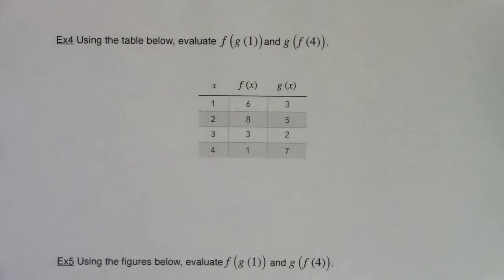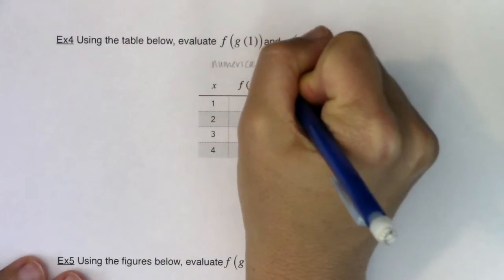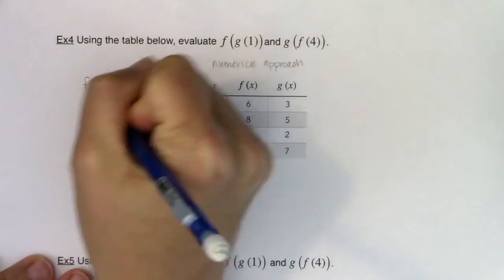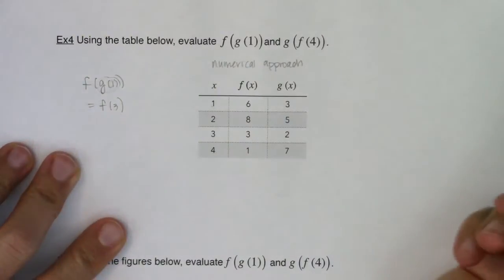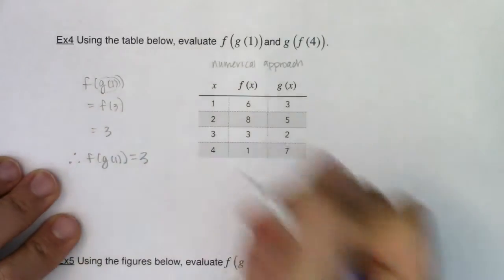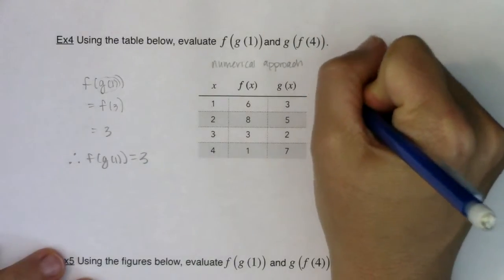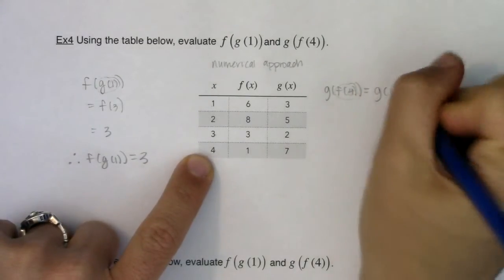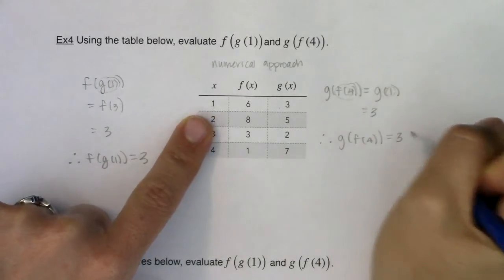Math 21 Section 3.4 Ex 4